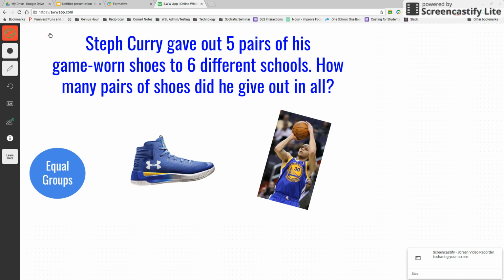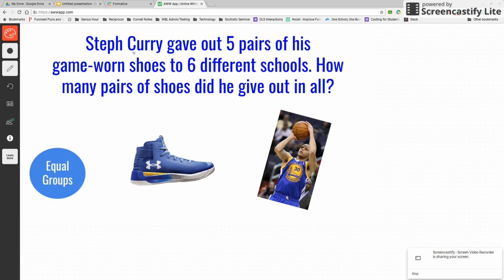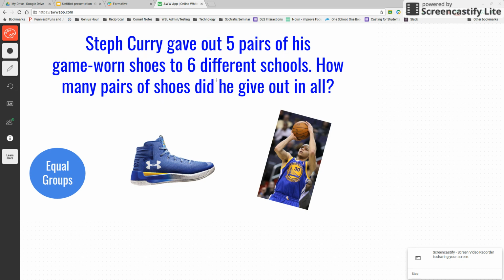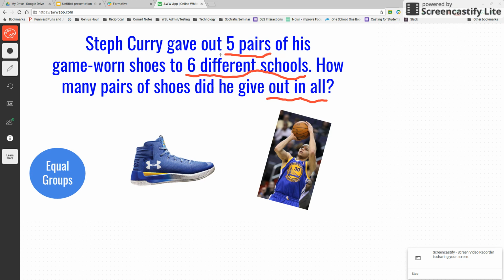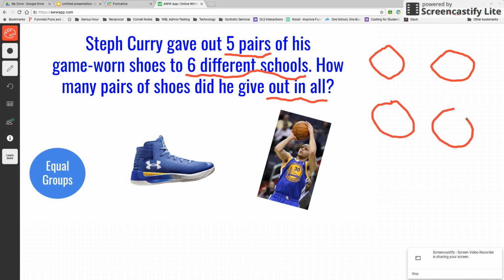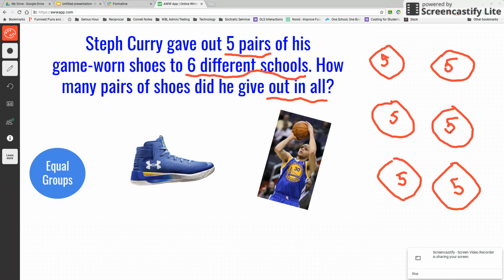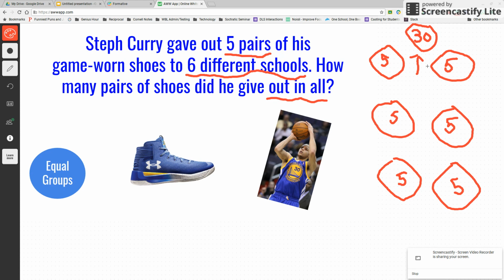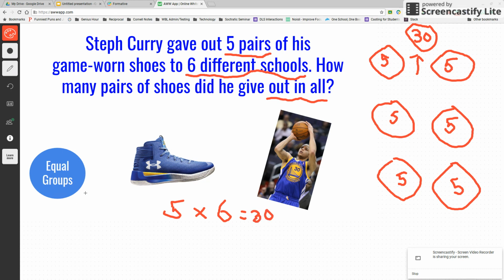Equal Groups Example